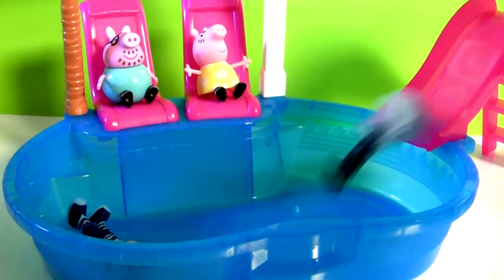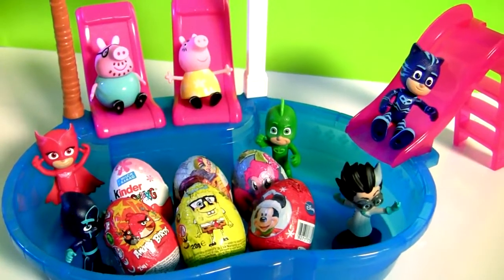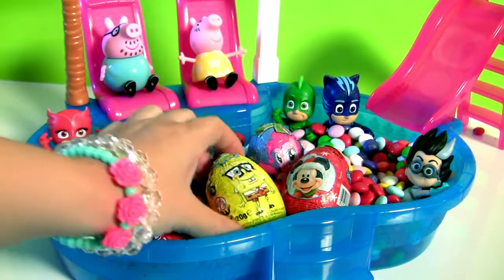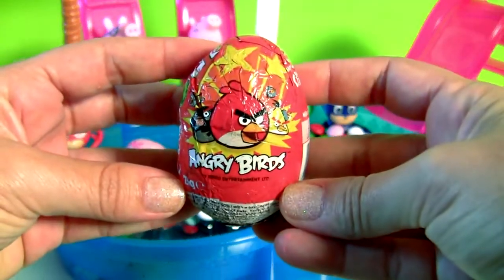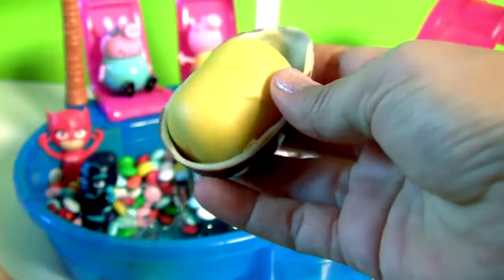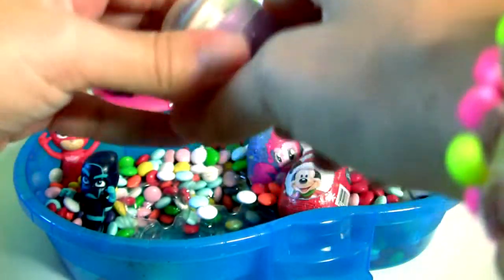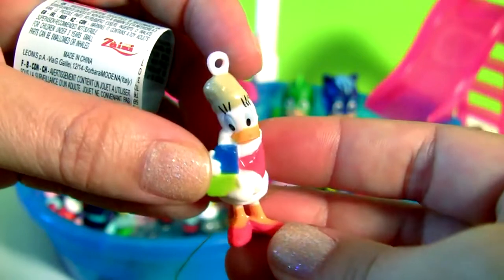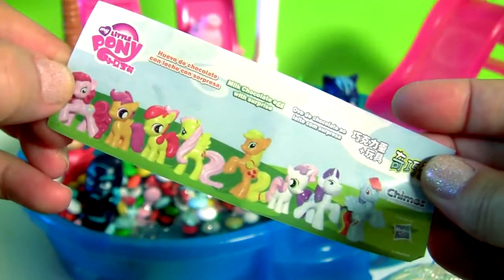PJ Masks Toys M&Ms Surprise Eggs SpongeBob, Doc McStuffins, MLP Pinkie Pie by Funtoys